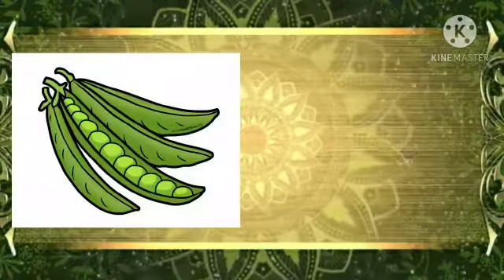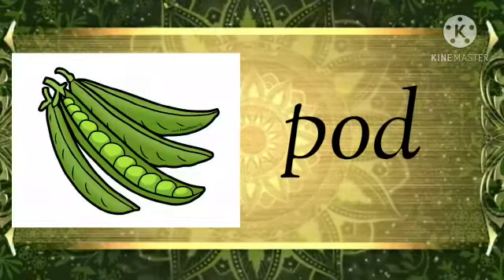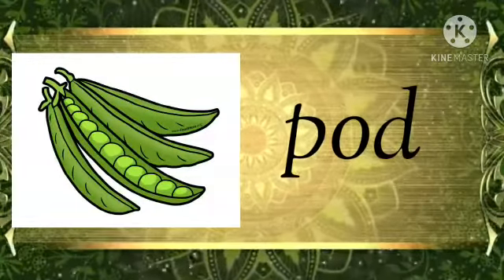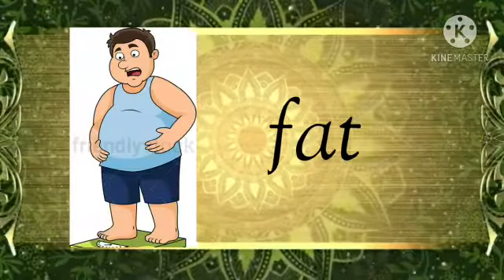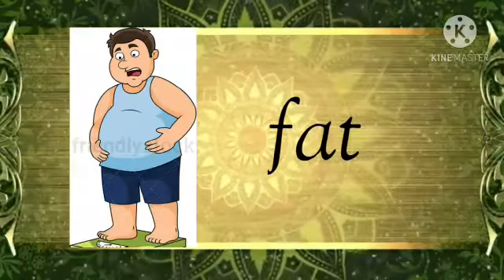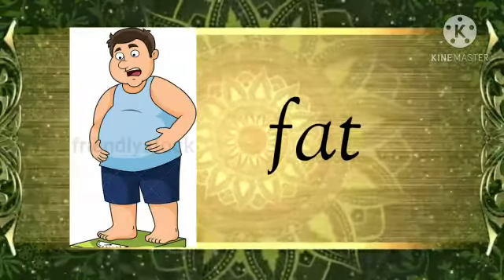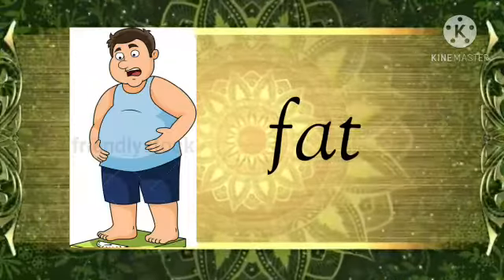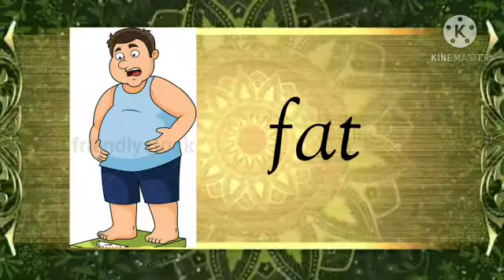Name The Picture || See The Picture And Write The Name